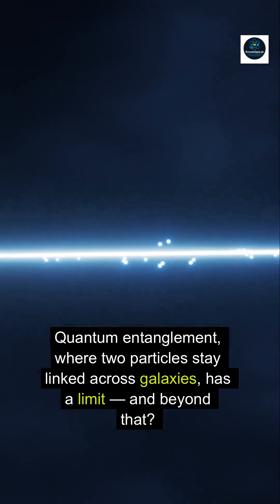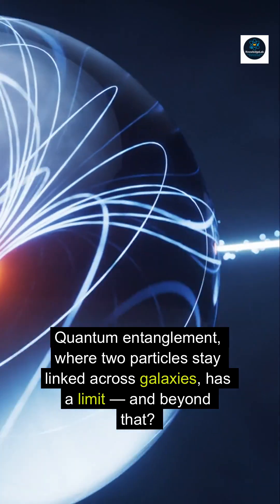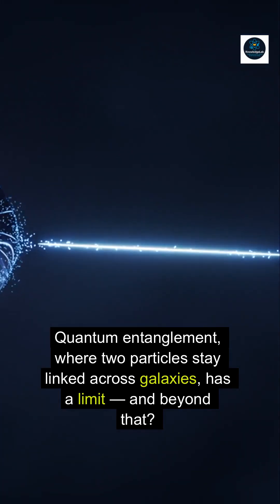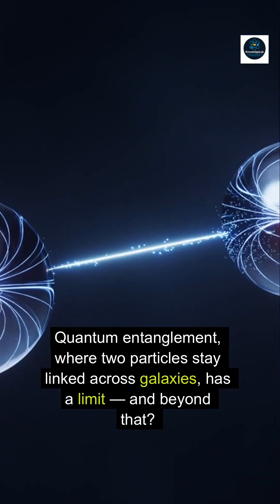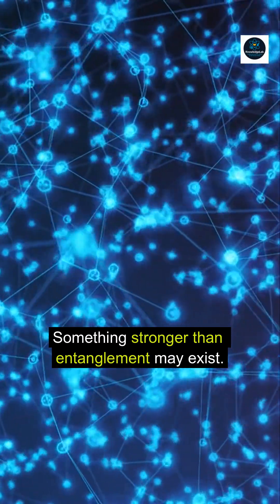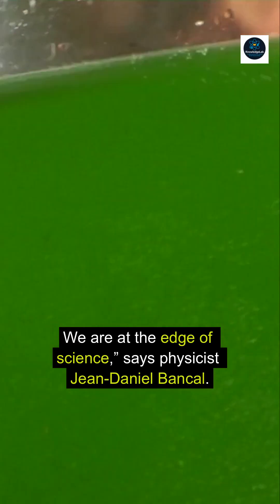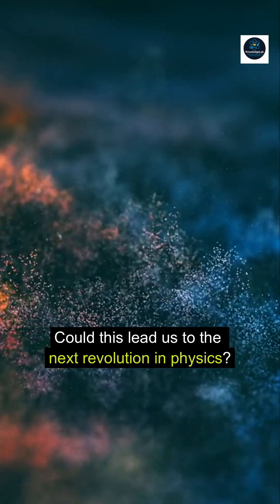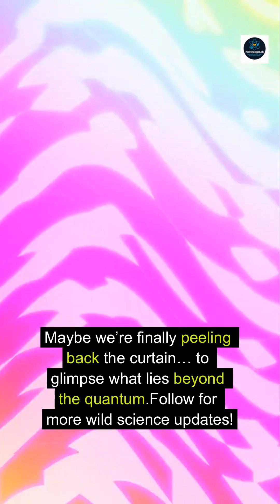Scientists Found the Edge of Quantum Physics – What’s Beyond It?QuantumEdge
We've just stepped to the very edge of quantum theory – and what lies beyond might redefine reality. 🧠🔬

Researchers have discovered a limit to quantum entanglement and uncovered a mysterious "post-quantum" realm that defies everything we thought we knew. Are we on the verge of the next physics revolution?